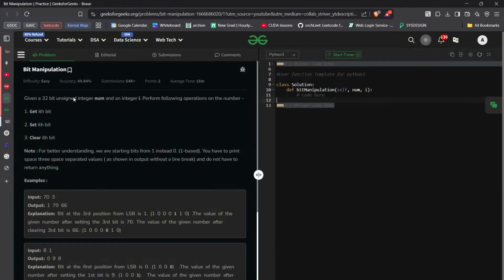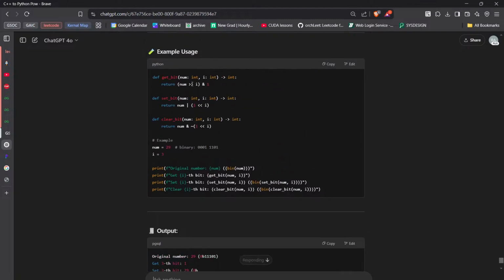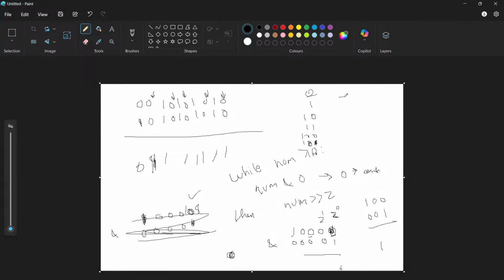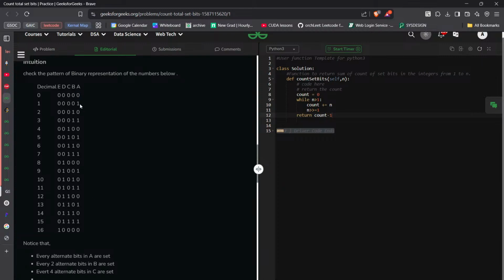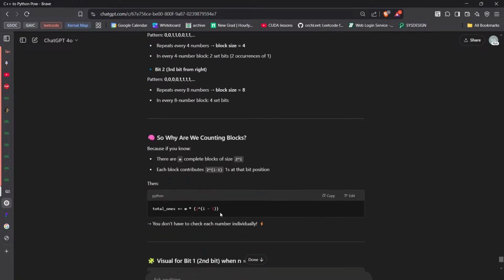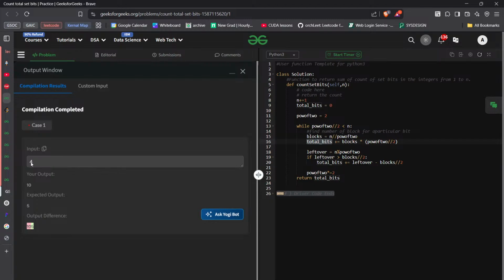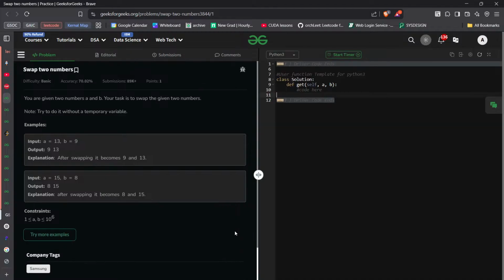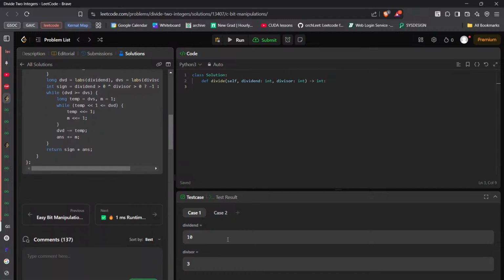Bit Manipulation Speedrun? | Learn With Me